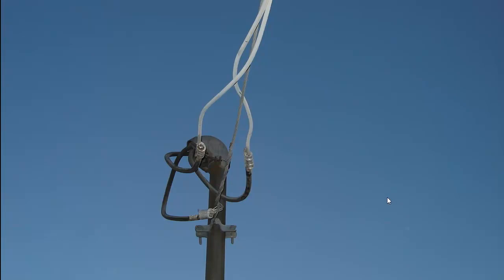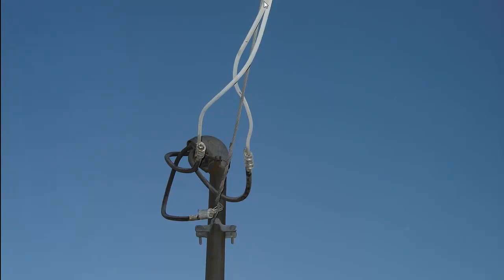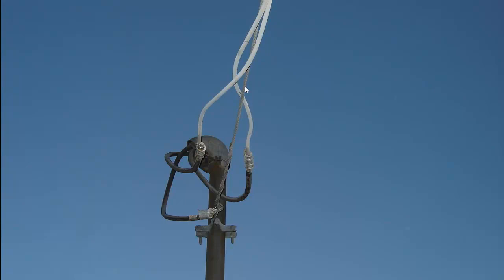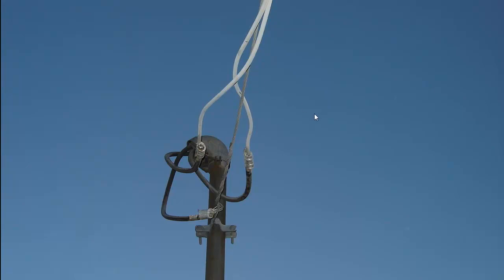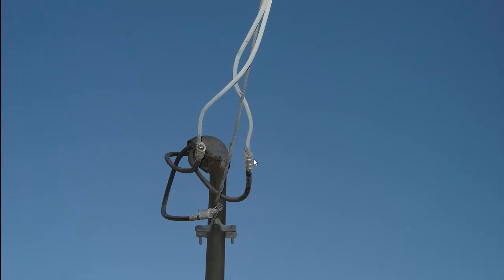Electrical Wiring-Overhead service wiring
Short video trying out my new Sennheiser 151 head set. Overhead service cables are generally aluminum from the power pole to your home. Copper from the mast down to the meter socket. The Neutral wire contains a steel carrier wire to support the weight of the wire.